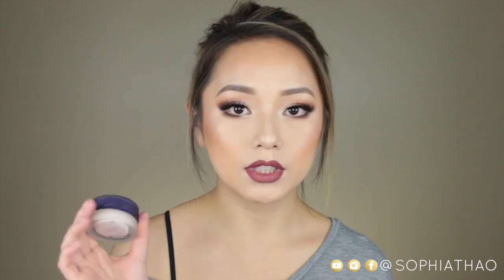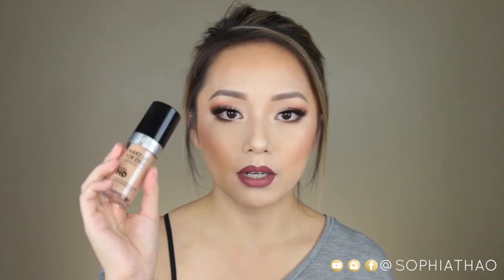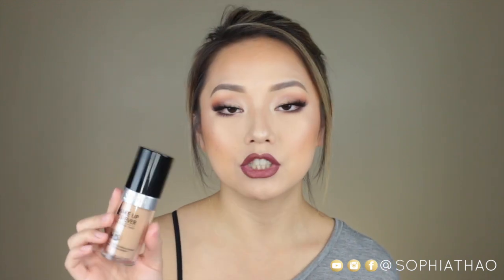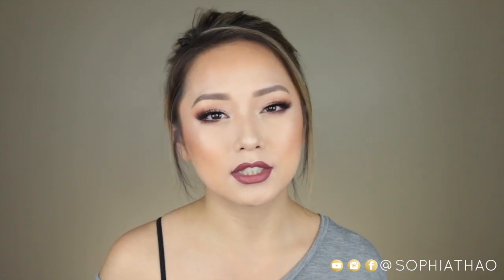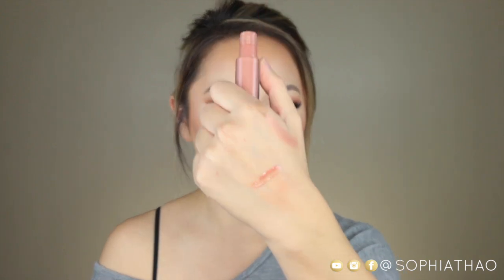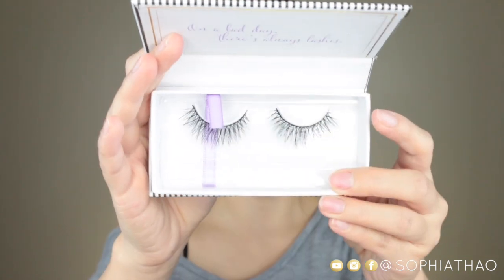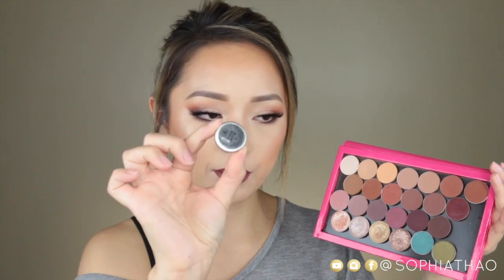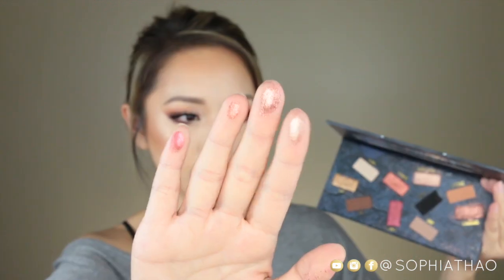Ride or Die Tag | #1 Beauty Products!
I was tagged by my friend Charmaine to do the Ride or Die Tag that was created by Jaclyn Hill!

- Products Mentioned -

CONCEALER
IT Cosmetics Bye Bye Under Eye - Neutral Medium

FACE POWDER
MAC Studio Fix Powder - C2

BLUSH
Sigma Beauty Aura Powder - Cor de Rosa

MASCARA
Makeup Forever Excessive Lash Mascara

LIPSTICK
MAC Lipstick - Cherish

LIQUID LIPSTICK
Dose of Colors Matte Lipstick - Truffle

LIP GLOSS
IT Cosmetics Vitality Lip Flush Butter Gloss - Perfect Nude

LASHES
Superficial by Sophia - Snob

EYESHADOW PALETTE
Dose of Colors Hidden Treasures Palette

Purchase Sigma Brushes, click here;
[use code SOPHIATHAO]

All business, branding opportunities, public relations
& appearances, please email both: